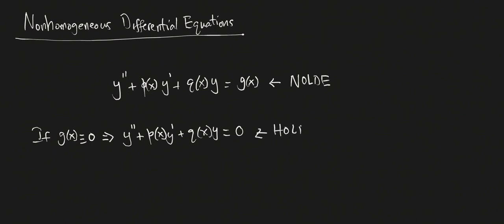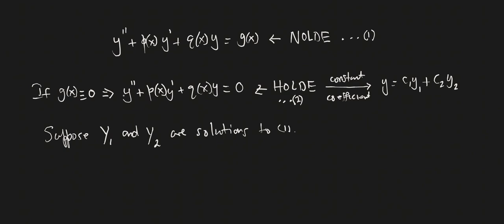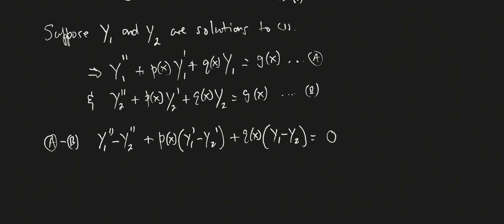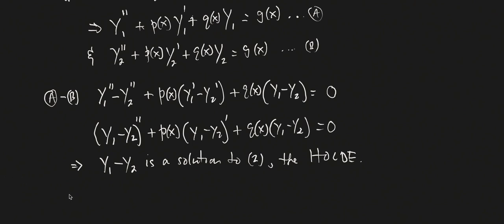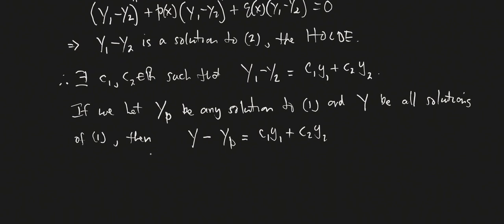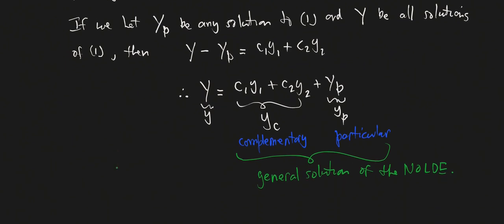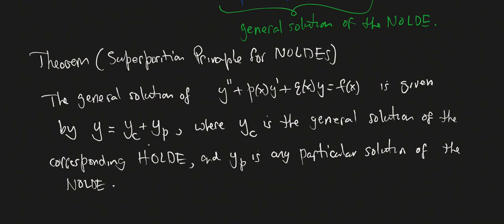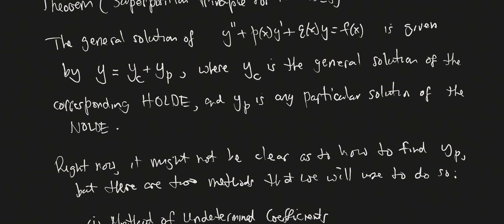27 Nonhomogeneous Differential Equations